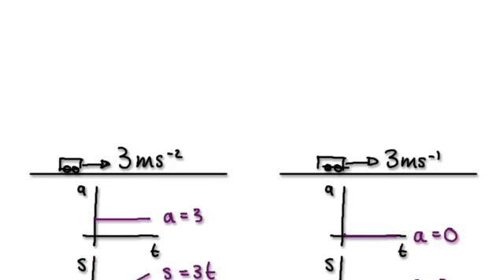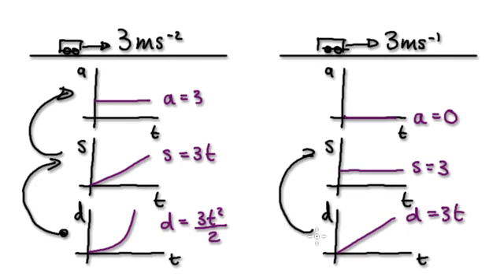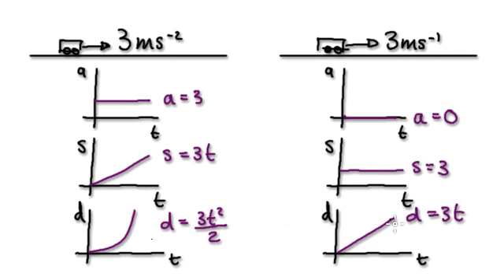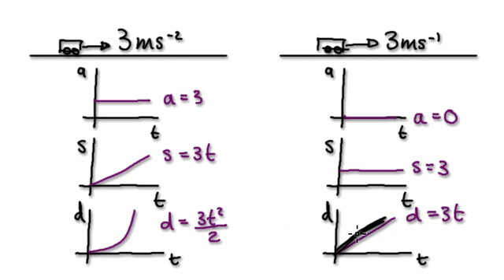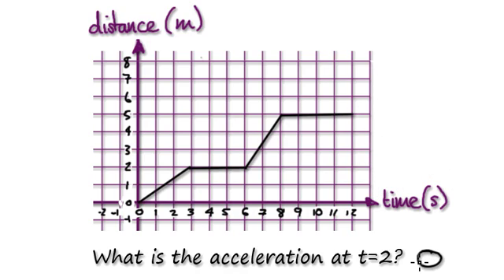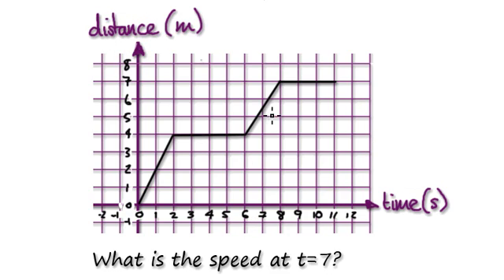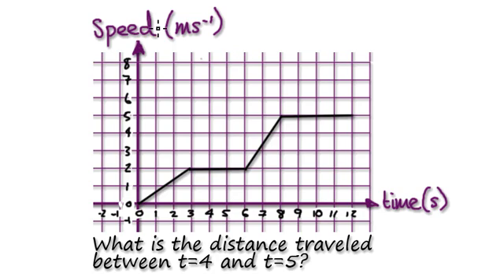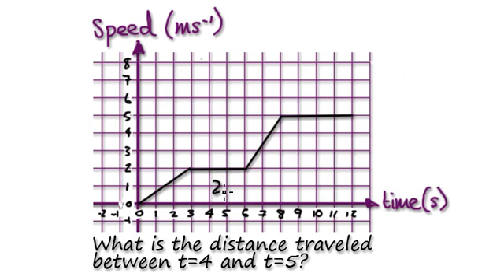Video 628.3 Speed Distance Time Graph - Practice 3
Speed Distance Time Graph